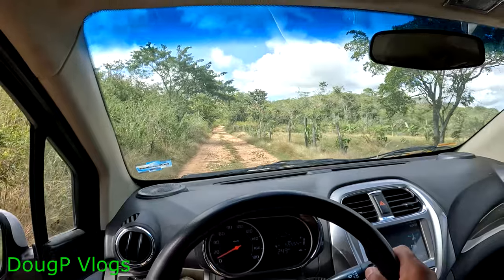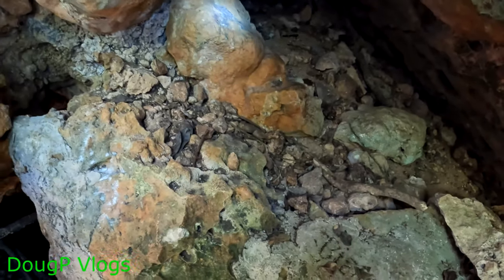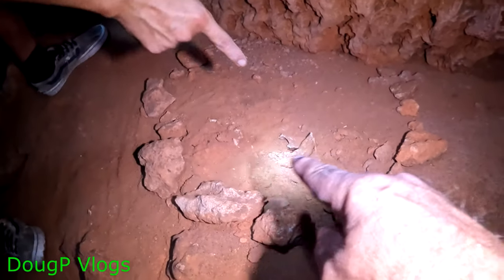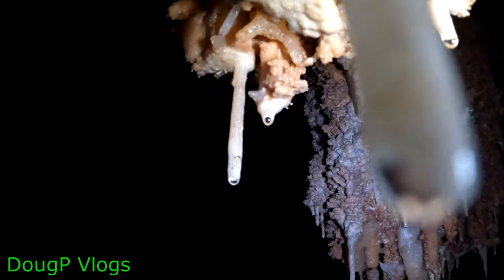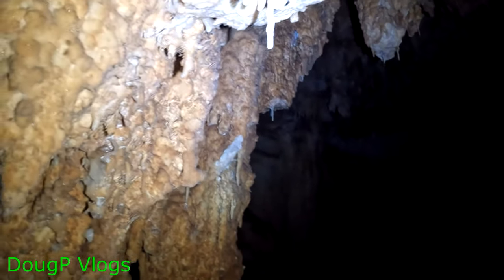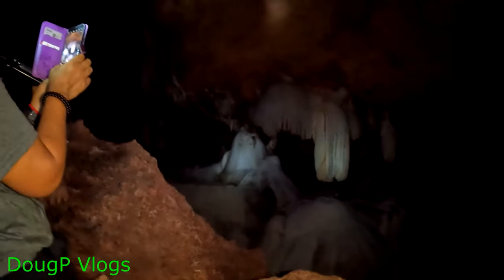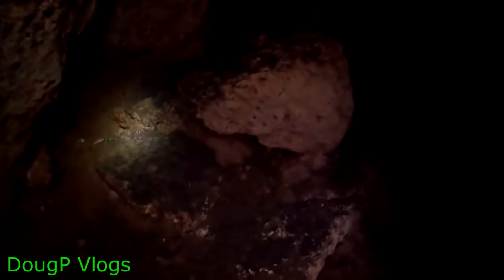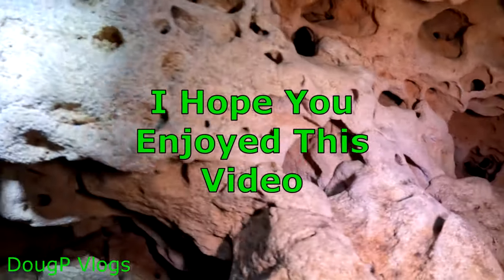Journey to Center of the Earth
Journey to the Center of the Earth in Tekax, Yucatan.

I’m Doug of DougP Vlogs and I’ve been traveling and vlogging from all over Mexico, Belize, and Canada. My passion for exploring new places and sharing my experiences with you has led me to plan more exciting adventures overseas.

X (Twitter): Twitter.com/DougpVlogs
Threads:  Threads.net/@DougPVlogs
If you enjoy my content and would like to lend a hand, you can support me by joining my Patreon for exclusive perks or donating via PayPal using the links below.
Thank you for being so supportive and I can’t wait to share more amazing content with you.